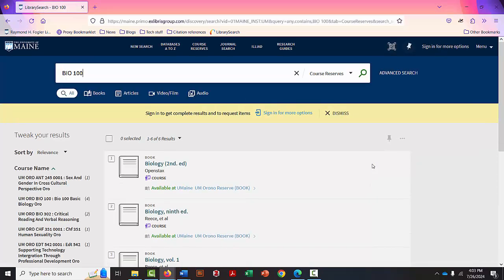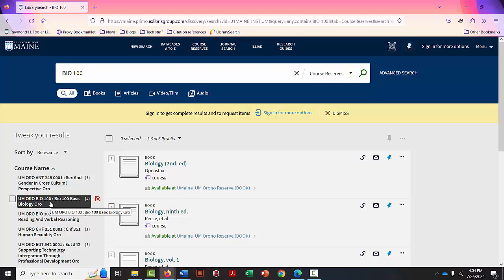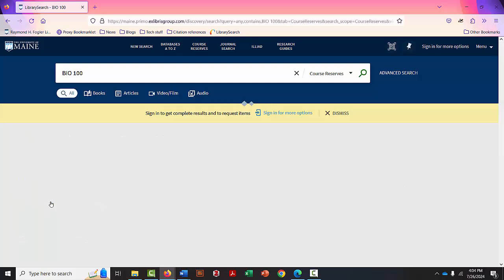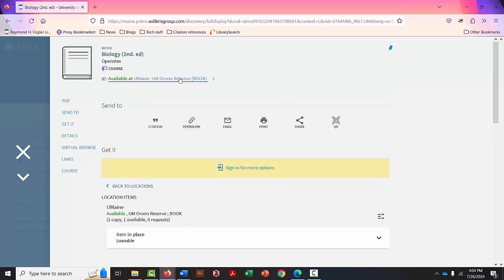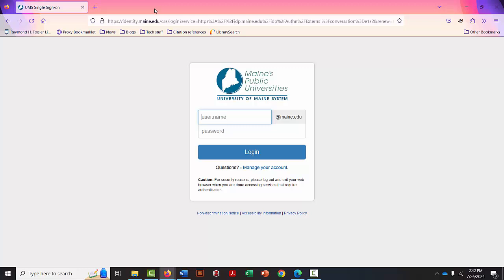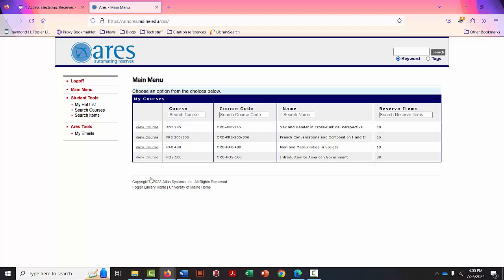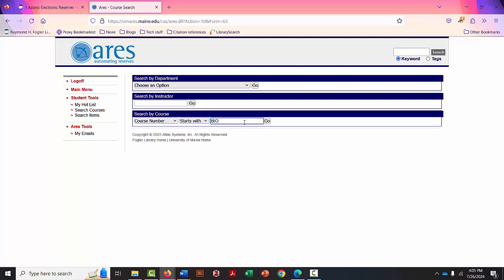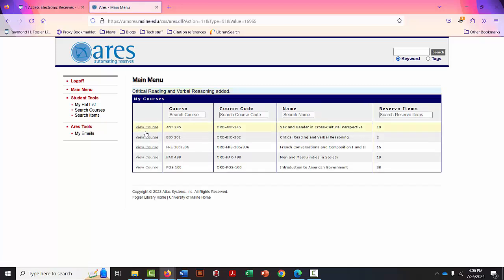How to access reserve and e-reserve materials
This tutorial will show you how to access reserve and e-reserve materials through the Fogler Library homepage.